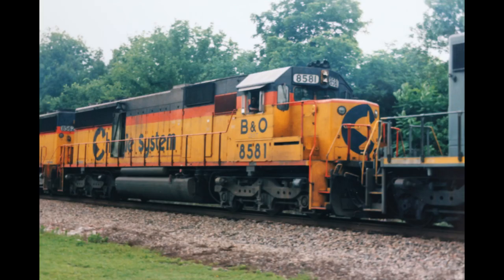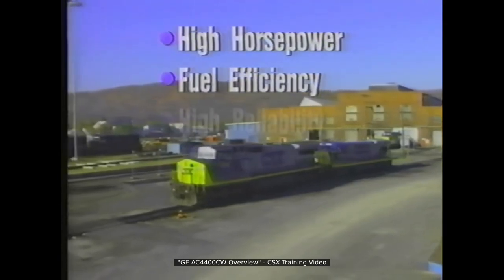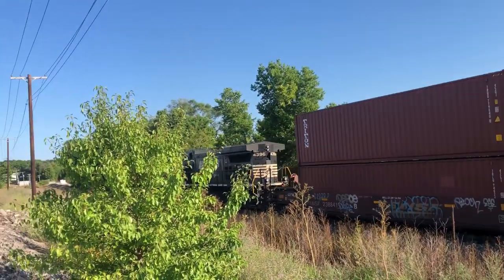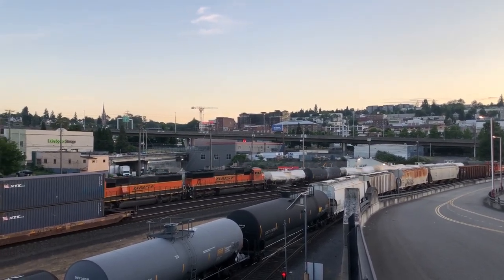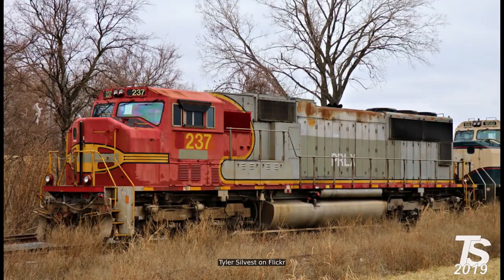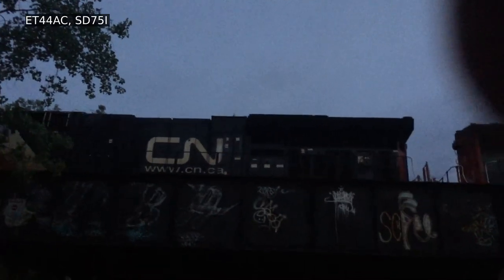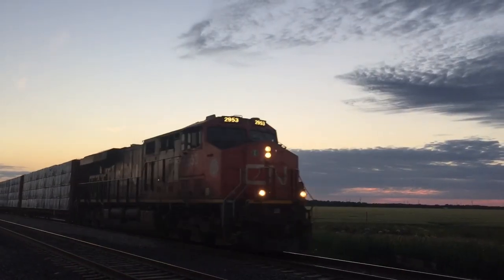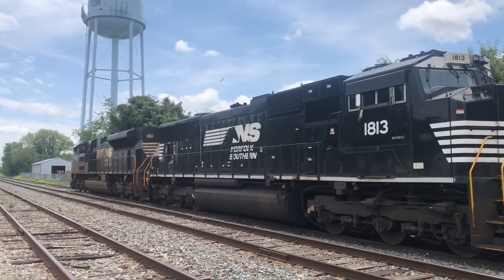The EMD 75 Series Explained (SD75M/SD75I)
This short video explains the history leading up to and the specifications of the two locomotives in EMD's 75 series: the SD75M and the SD75I.

Yes, I used Wikipedia - sue me

Brookings Rail Watch

Pictures, Logs, and more